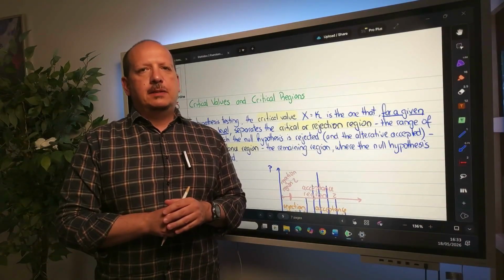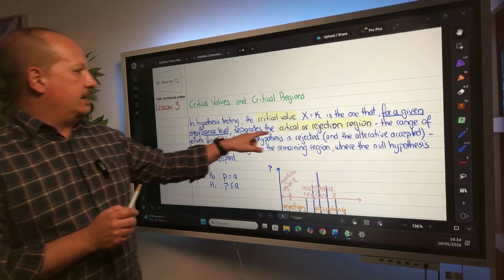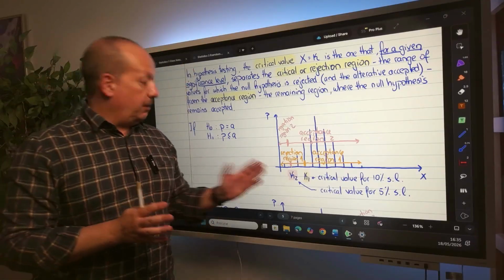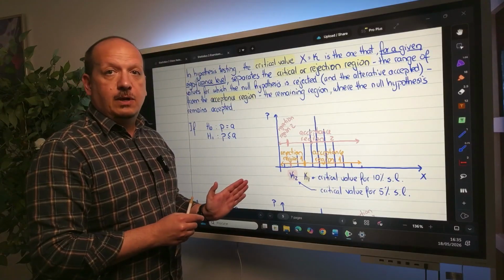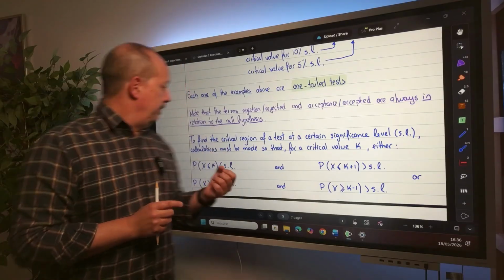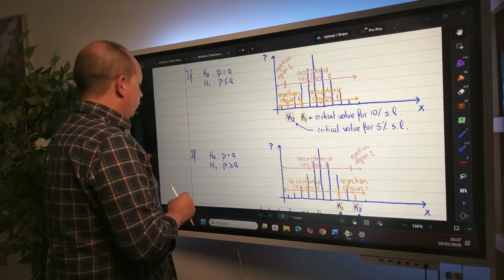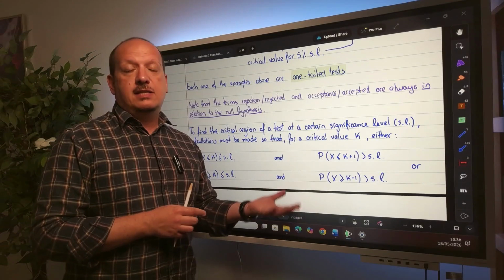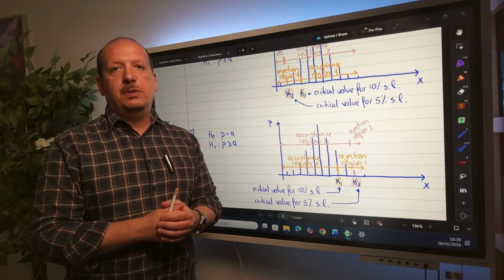CAIE A-Level Mathematics 9709 | Critical Values & Critical Regions Explained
In this lesson, you'll learn CAIE A-Level 9709 Mathematics - Statistics 2 -  Critical Values & Critical Regions step-by-step.

Here's what you'll learn:
• What is a Critical Value
• What are Critical Regions (and Acceptance Regions)
• How can these be determined for a certain significance level